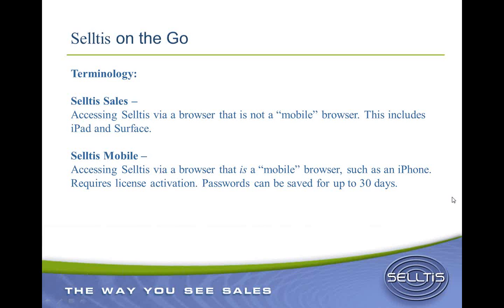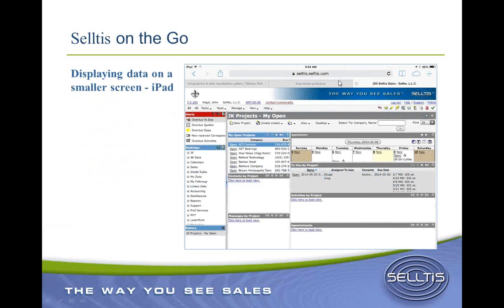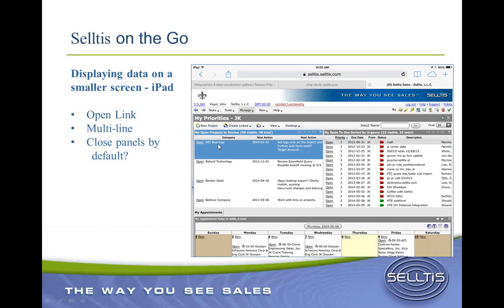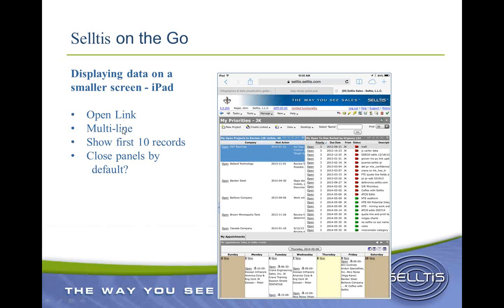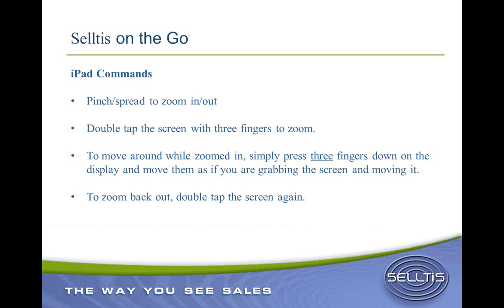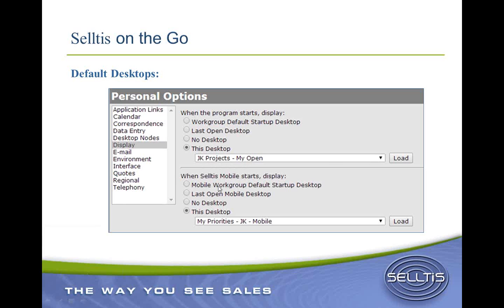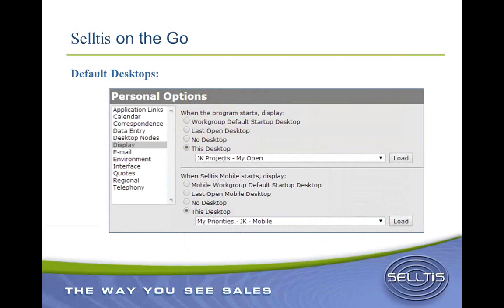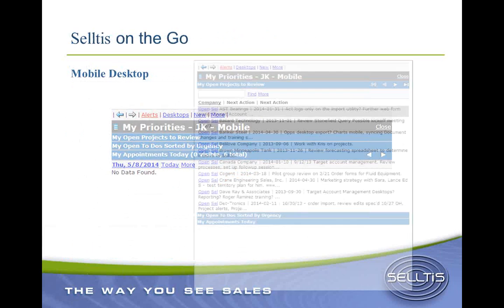Selltis webinar: Selltis on the Go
Learn how Selltis presents data to iPad and Selltis mobile users. In this Coffee with Selltis session, we take a look at how to present data for user interaction on smaller displays, such as iPads, Surface, or Selltis mobile on smartphones.